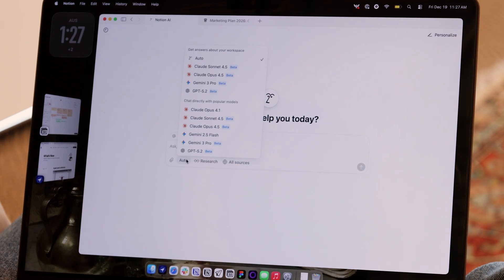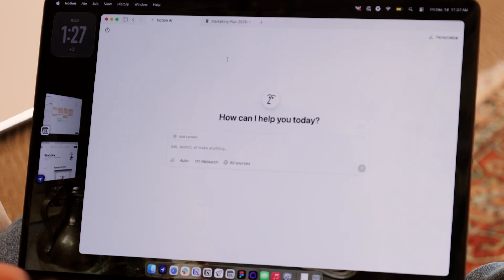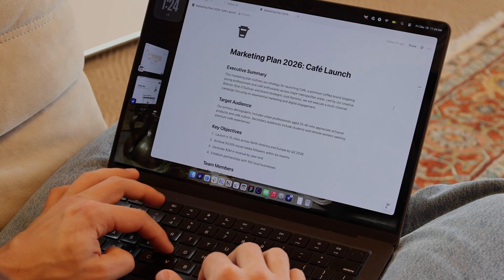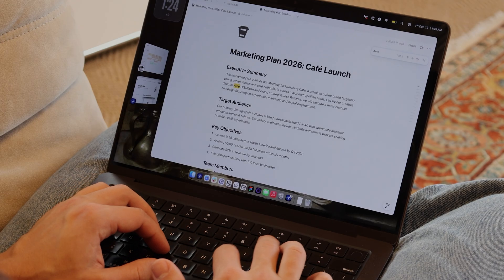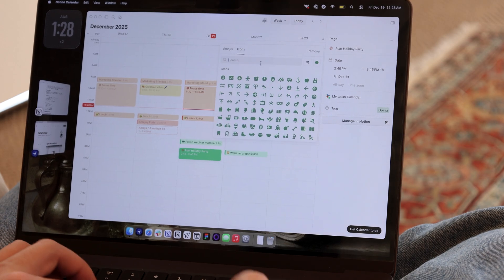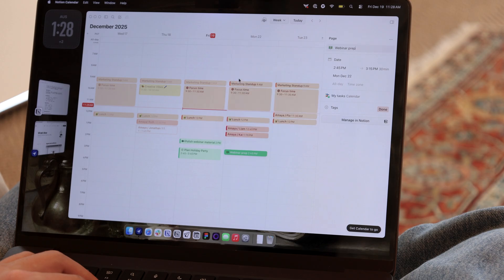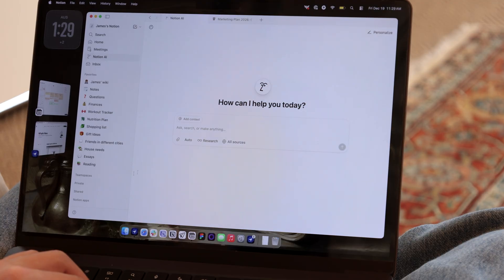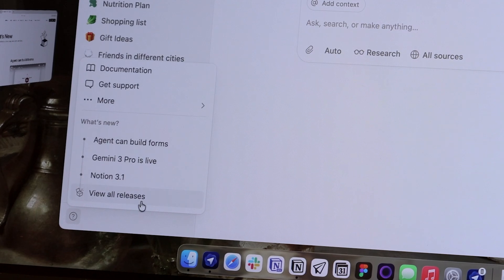What's New in Notion (Dec 2025)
0:09 — Gemini 3 Pro + GPT-5.2
0:29 — Search now understands diacritics
0:45 — Page icons in Calendar
0:59 — New changelog